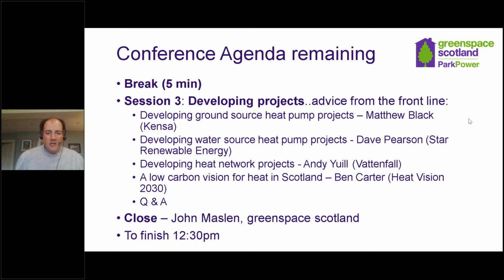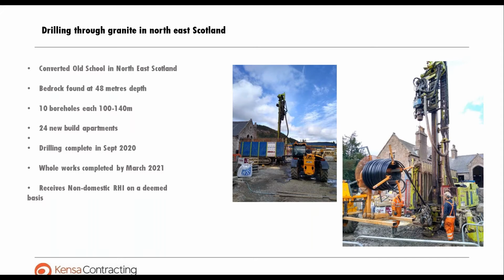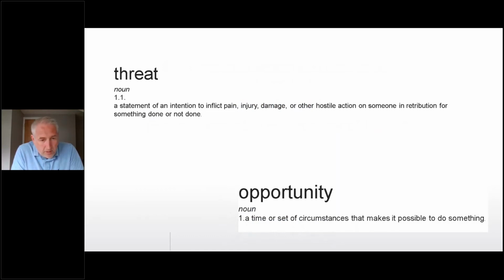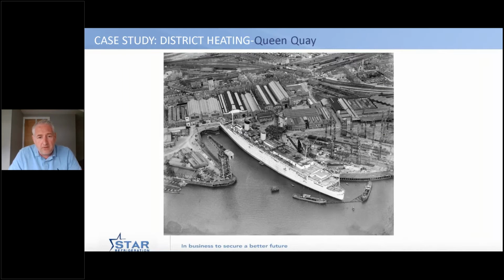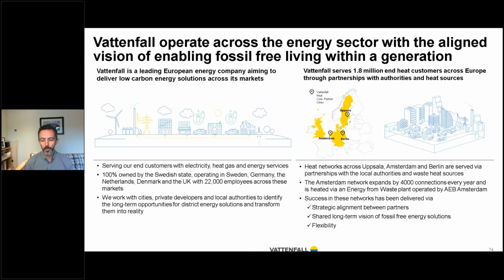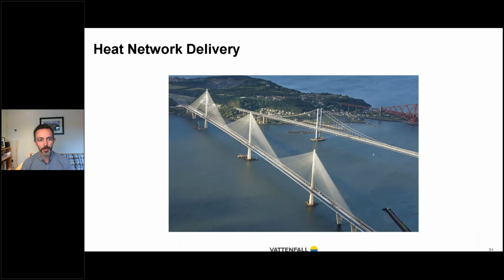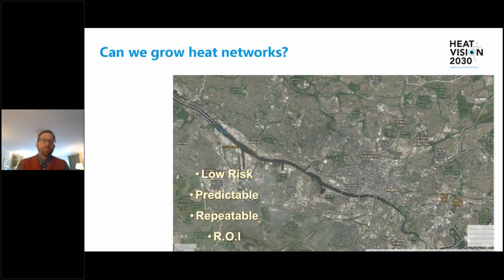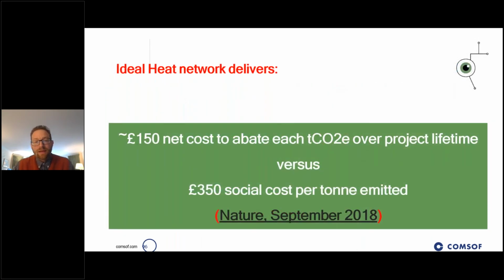Green Heat in Greenspaces Session 3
Green Heat in Greenspaces Conference - session 3
Low carbon heat potential in urban green and blue spaces